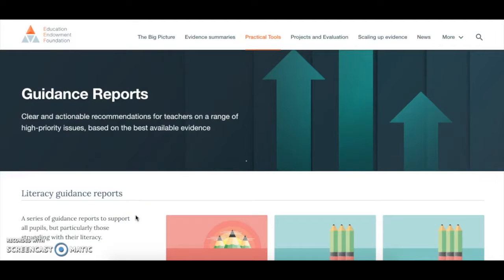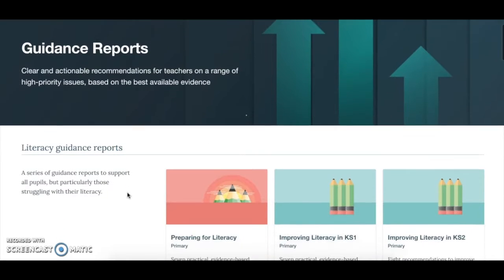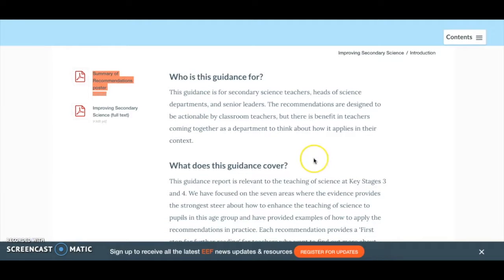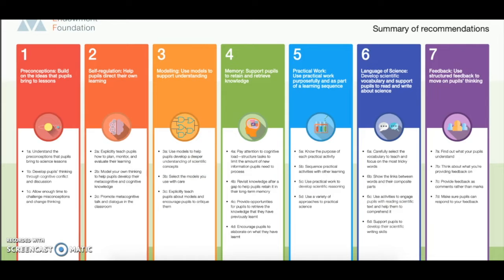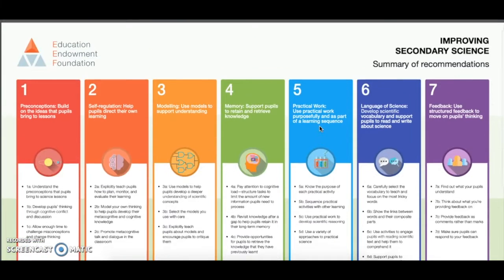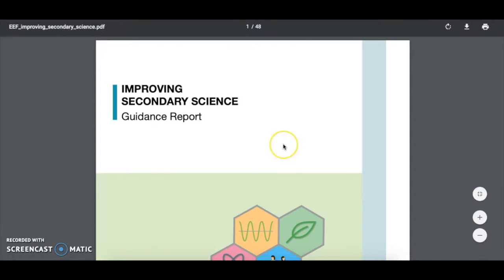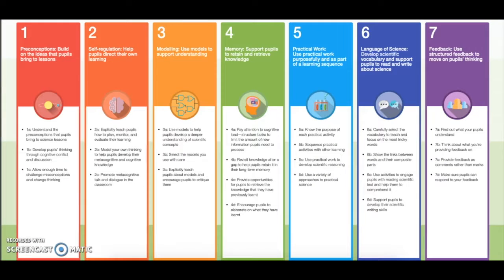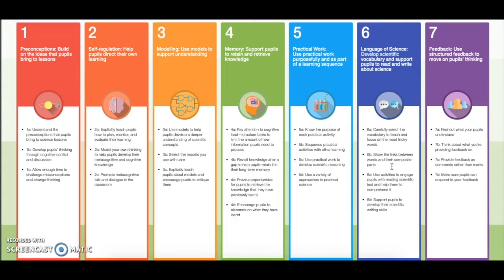12 Days Of Christmas | Day 8